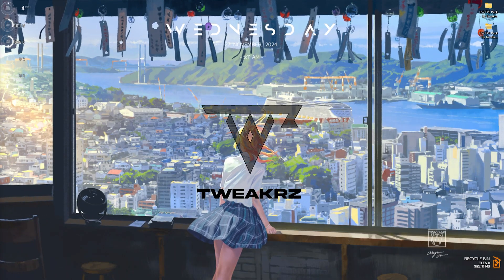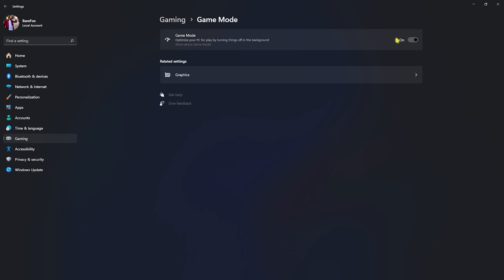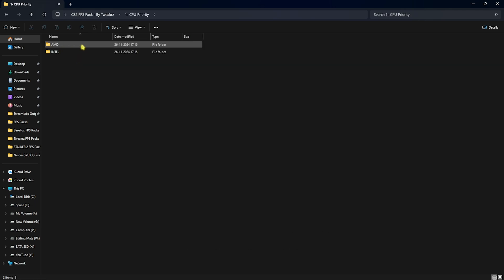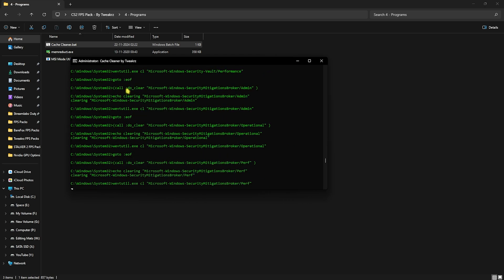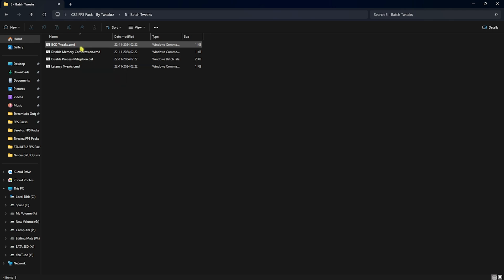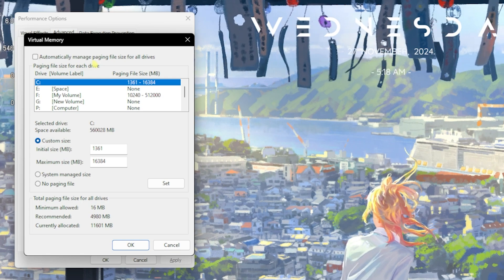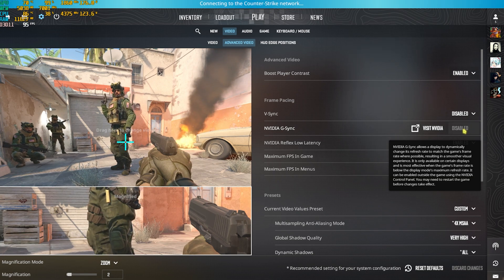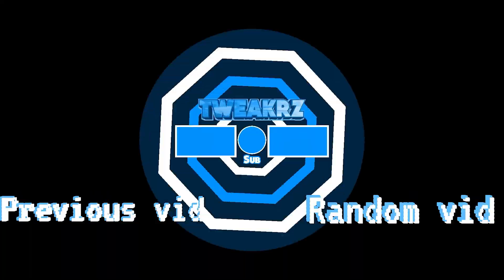CS2 - BEST SETTINGS for MAX FPS on ANY PC✅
▶ CS2 FPS Pack [Server 2]: TBA

▬▬▬▬▬▬▬▬▬ஜ۩۞۩ஜ▬▬▬▬▬▬▬▬▬
▬▬▬▬▬▬▬▬▬ஜ۩۞۩ஜ▬▬▬▬▬▬▬▬▬